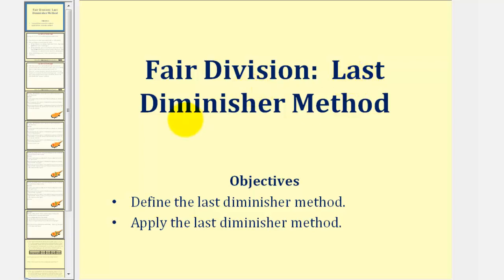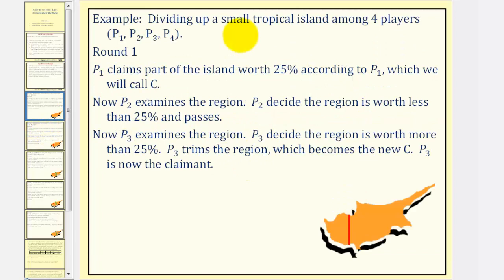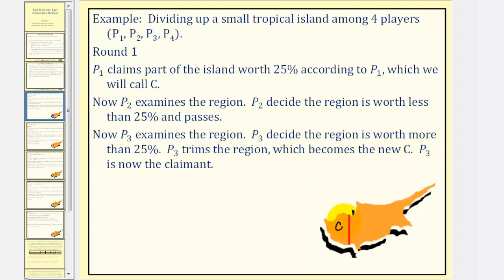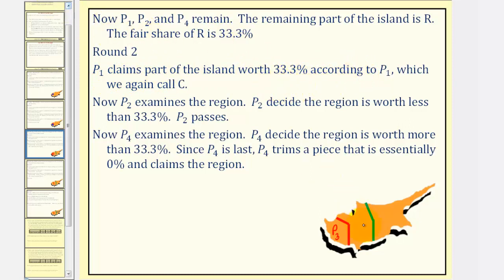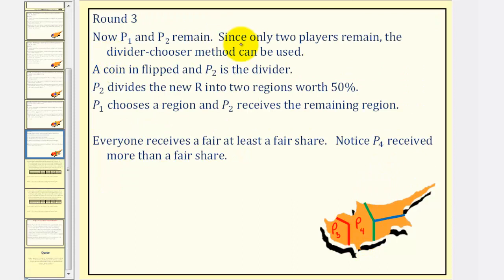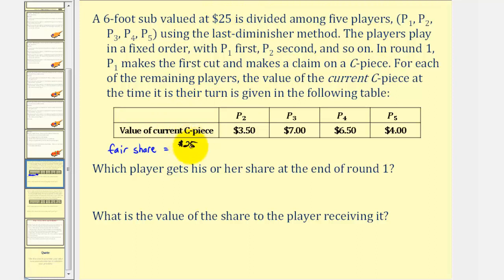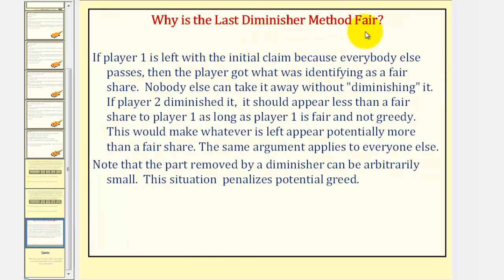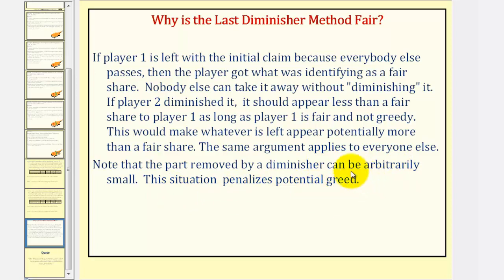Fair Division: The Last Diminisher Method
This video explains and provides an example of the last diminisher method of fair division.